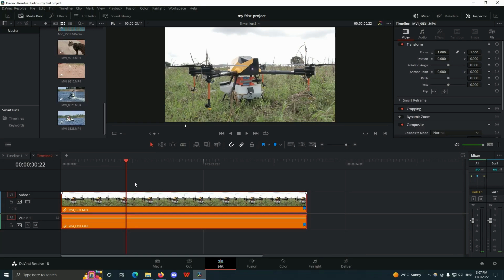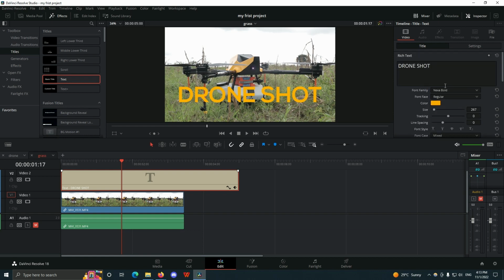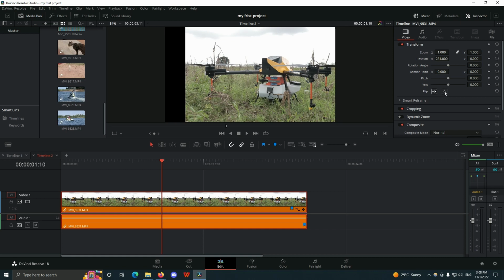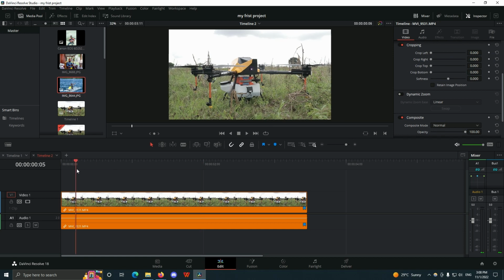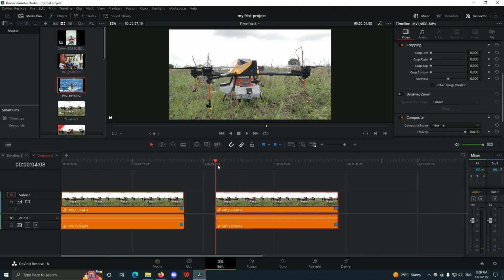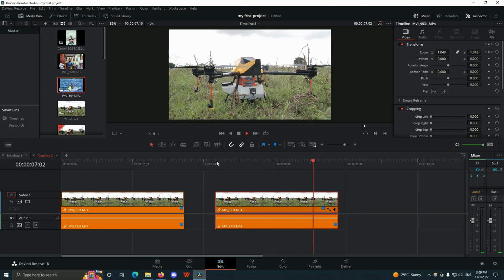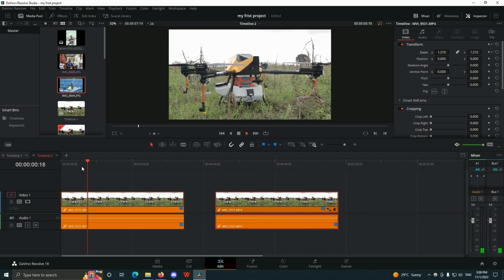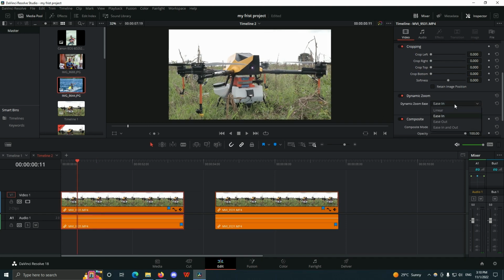08 - How to use the inspector window in Davinci Resolve